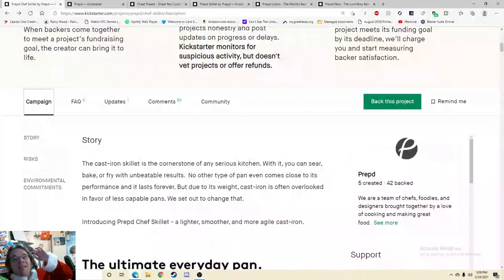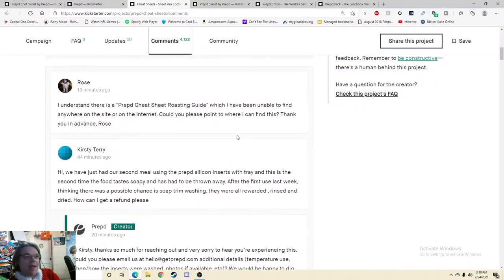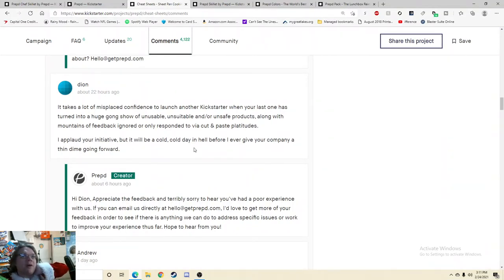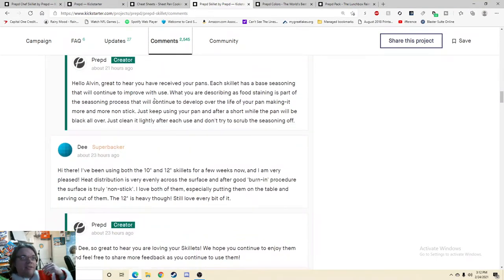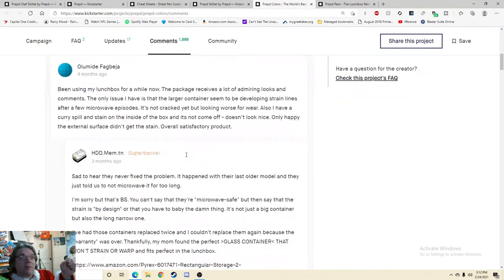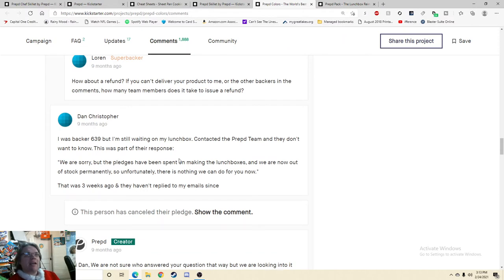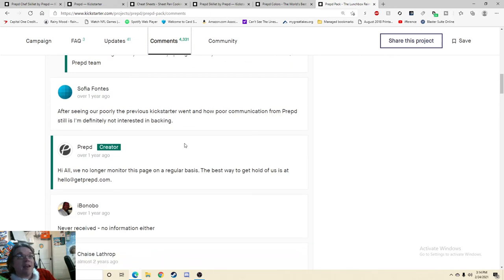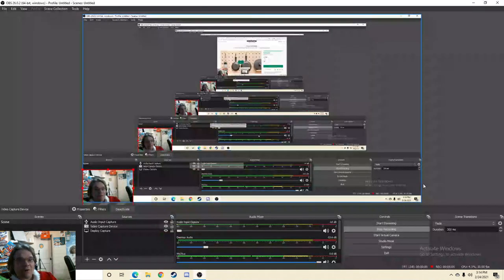Before You Back: Prepd Chef Skillet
The Prepd Chef Skillet has some potential red flags you need to know about before you back!